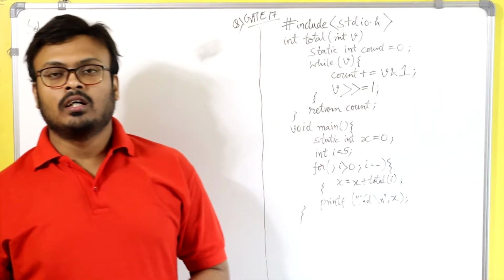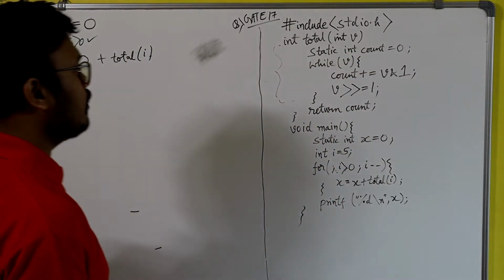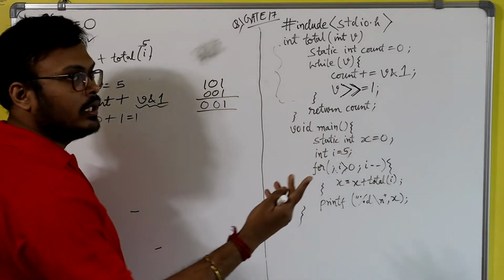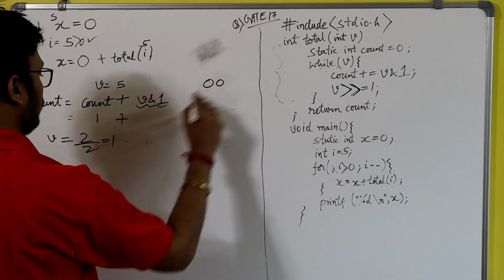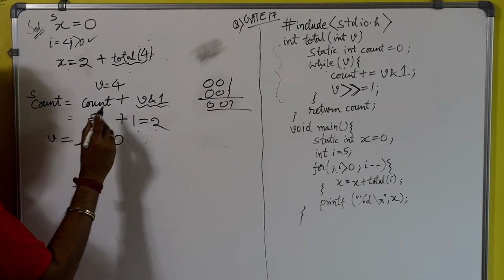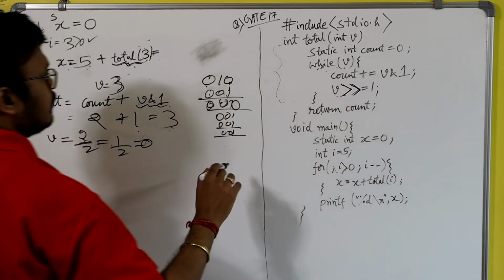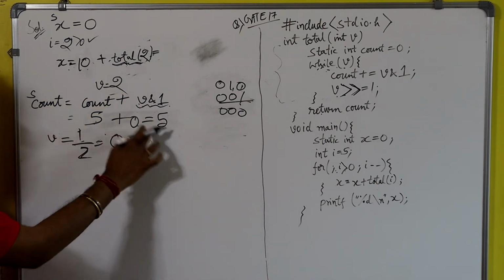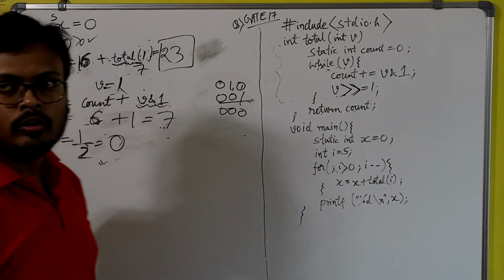GATE 2017 Question on Loop and Recursion // GATE PYQ // GATE CS/IT